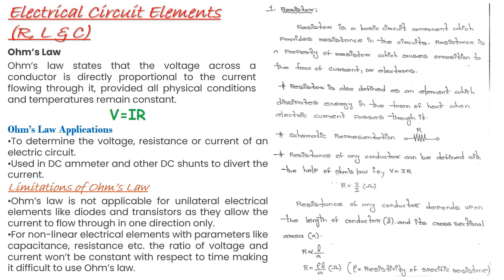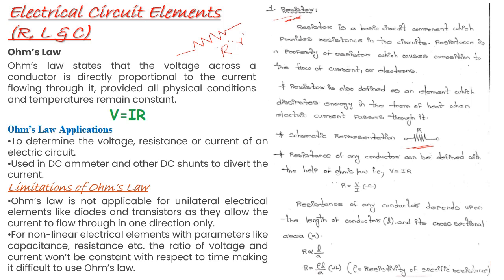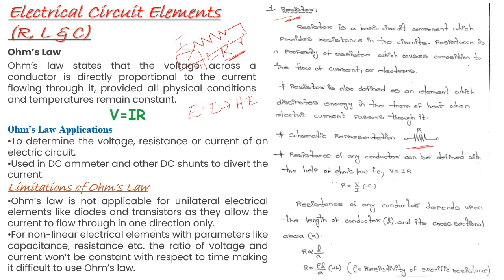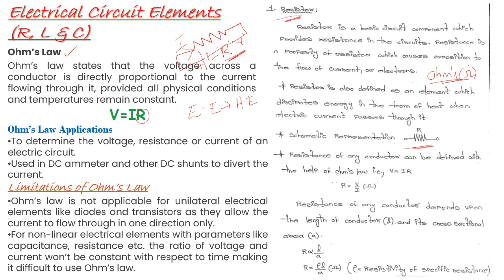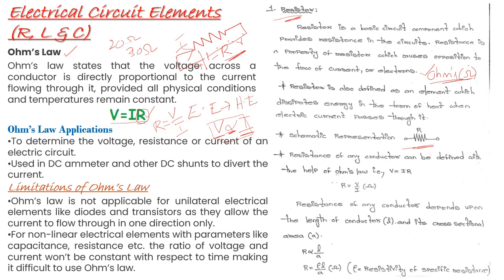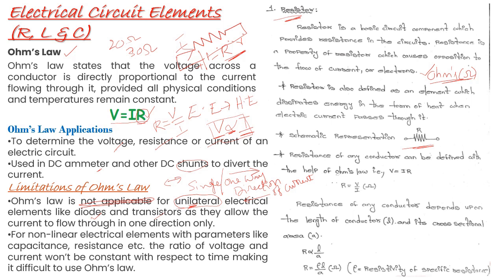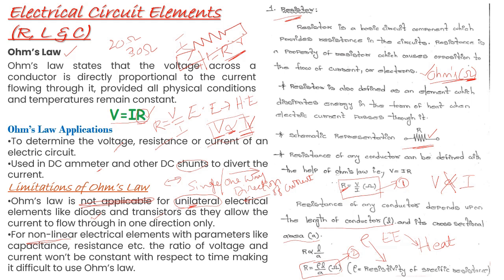All about Resistor & ohms law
Ohm’s law states that the voltage across a conductor is directly proportional to the current flowing through it, provided all physical conditions and temperatures remain constant.
Ohm’s Law Applications:
To determine the voltage, resistance or current of an electric circuit.
Used in DC ammeter and other DC shunts to divert the current.
Limitations of Ohm’s Law:
Ohm’s law is not applicable for unilateral electrical elements like diodes and transistors as they allow the current to flow through in one direction only.
For non-linear electrical elements with parameters like capacitance, resistance etc. the ratio of voltage and current won’t be constant with respect to time making it difficult to use Ohm’s law.